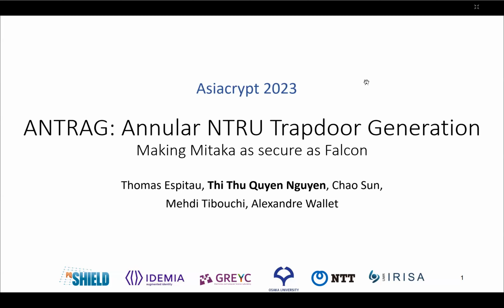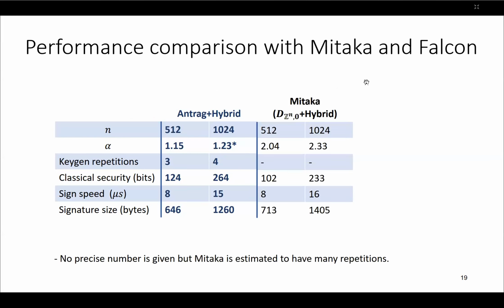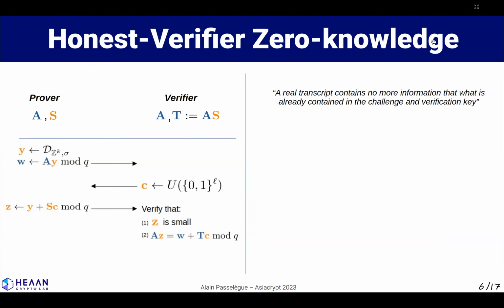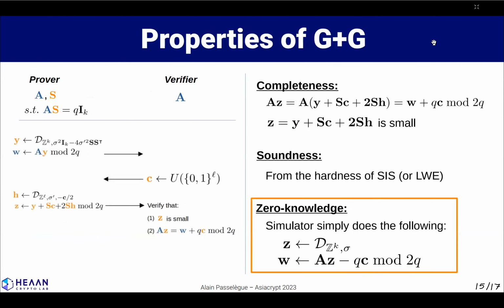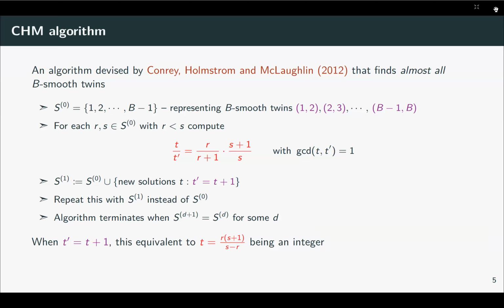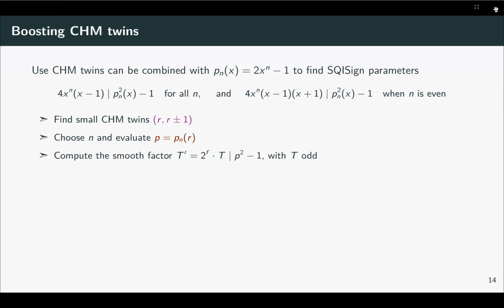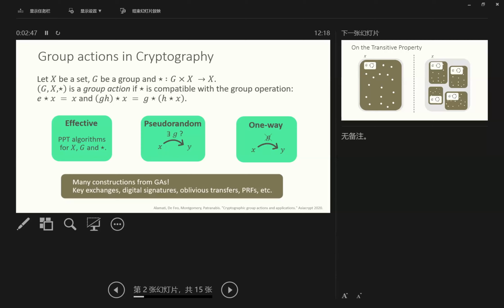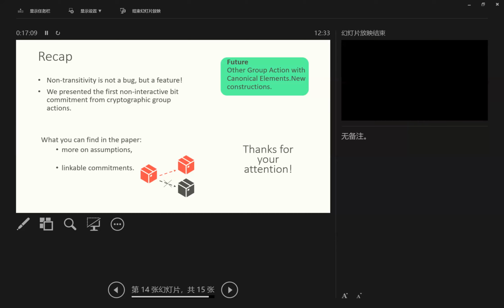Lattice-Based Signatures & Elliptic-Curve Cryptography (Asiacrypt 2023)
Lattice-Based Signatures & Elliptic-Curve Cryptography is a session presented at Asiacrypt 2023, chaired by Yang Yu.